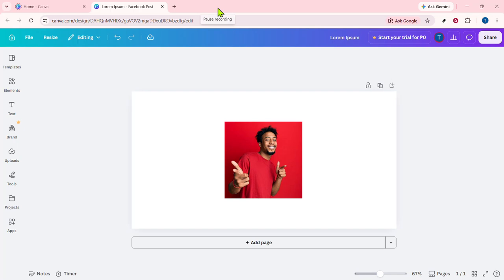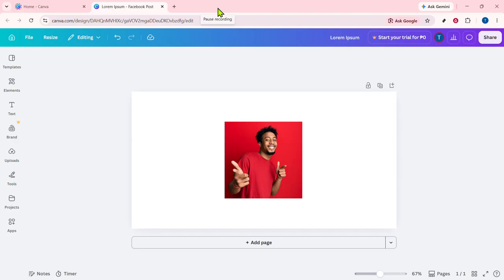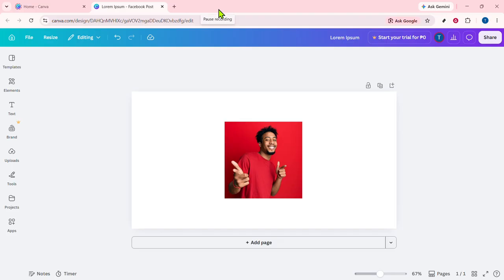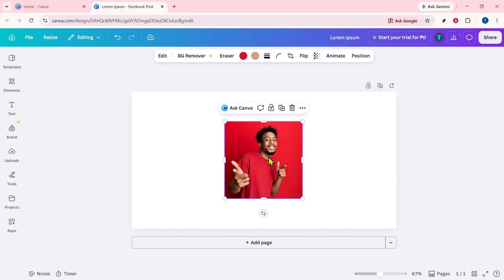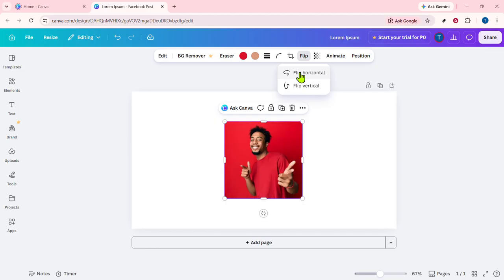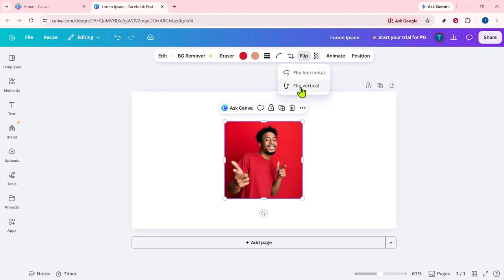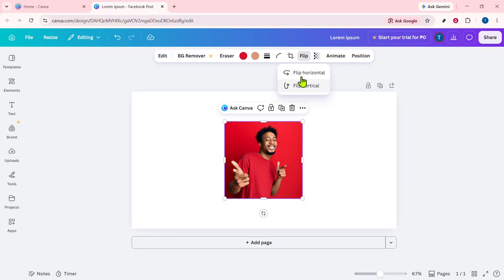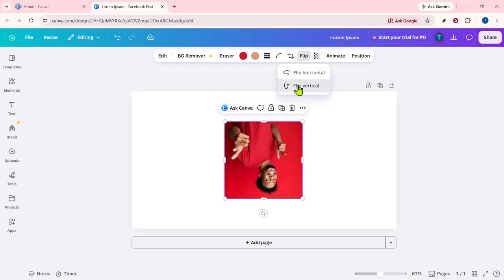How to Flip an Image in Canva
In today’s video, we cover how to flip an image in Canva quickly and easily. Whether you want to mirror a photo horizontally, flip it vertically, or create a more balanced design, this beginner-friendly tutorial will show you exactly how to use Canva’s Flip tool in just a few simple steps.

In this tutorial, you'll learn:
✅ How to flip an image horizontally in Canva
✅ How to flip an image vertically in Canva
✅ Where to find the Flip tool in Canva
✅ Tips for using flipped images to create better-looking designs

Whether you're designing social media posts, YouTube thumbnails, presentations, flyers, or marketing materials, knowing how to flip images can help you improve your layouts and create more visually appealing designs.